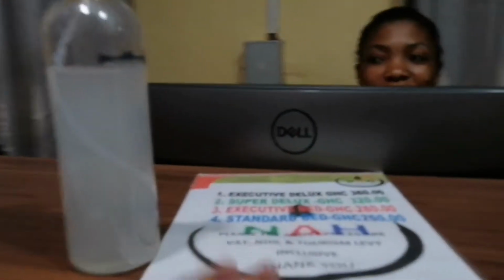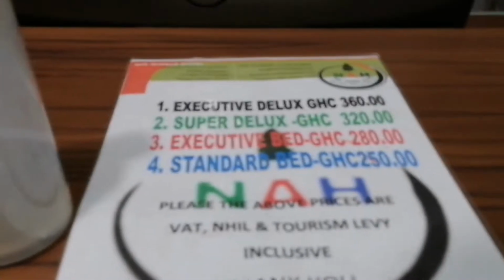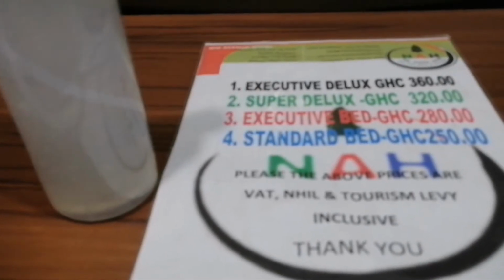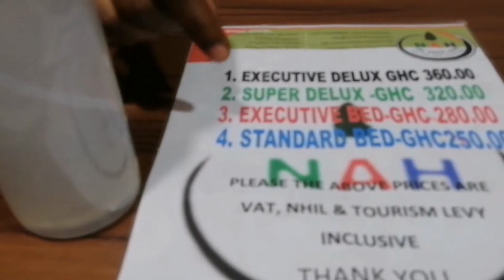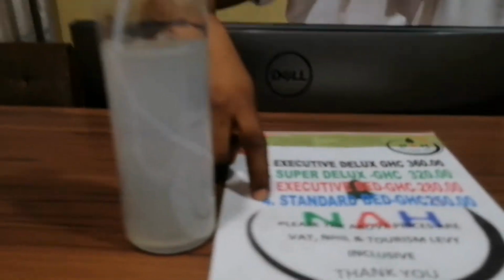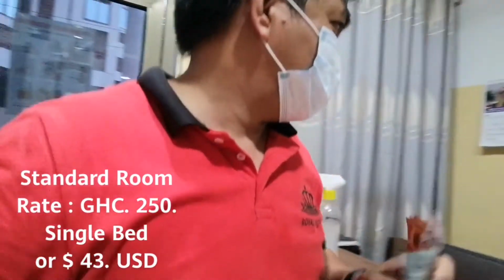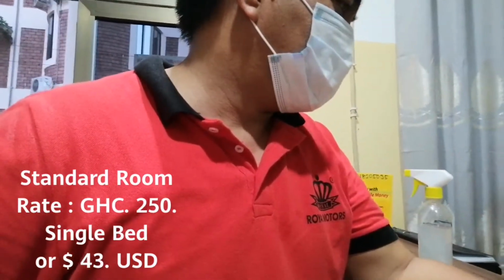NIM AVENUE HOTEL TAMALE 🇬🇭 GHANA